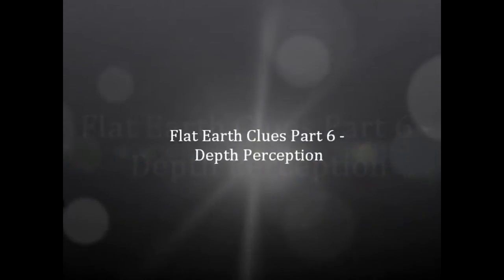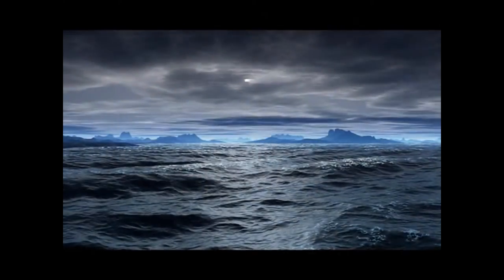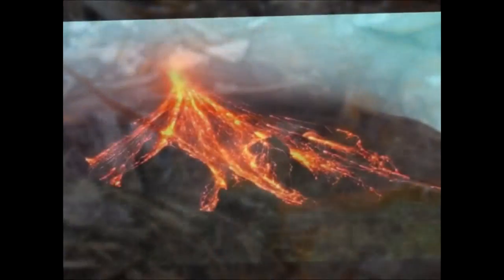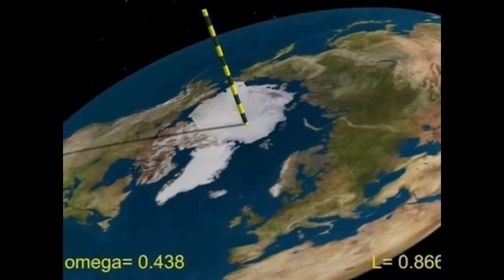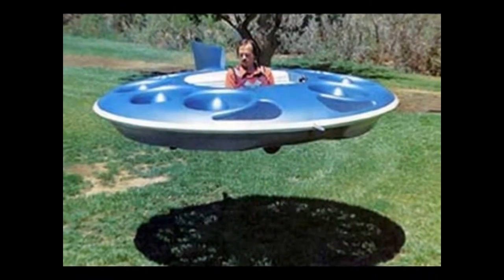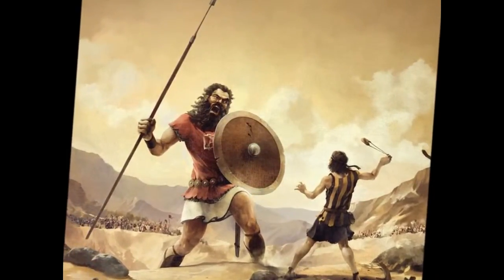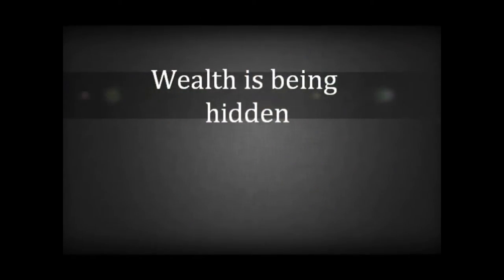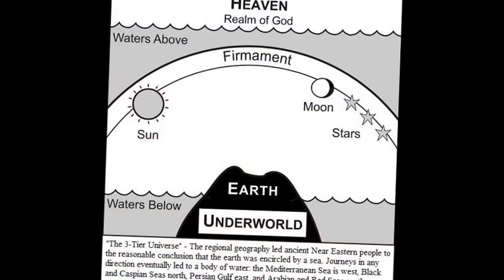Sun And World 2015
af Angutinnguaq Gjerulff